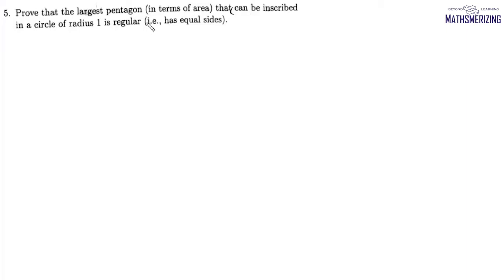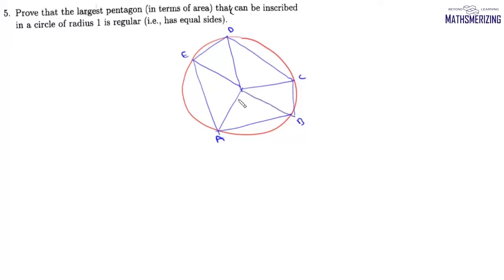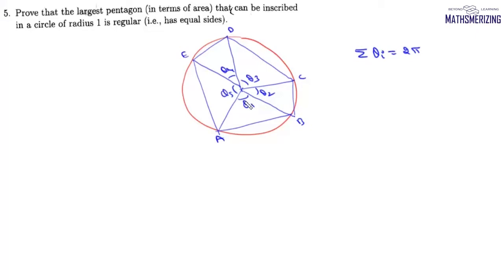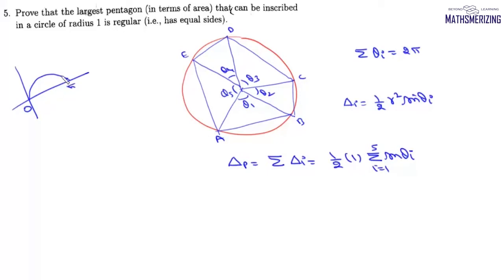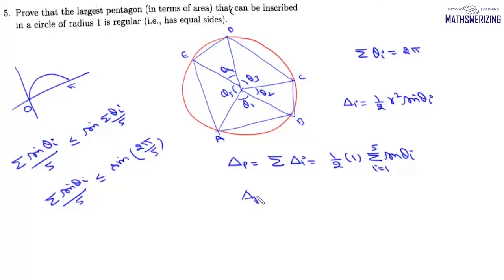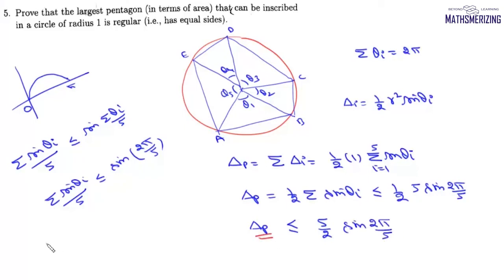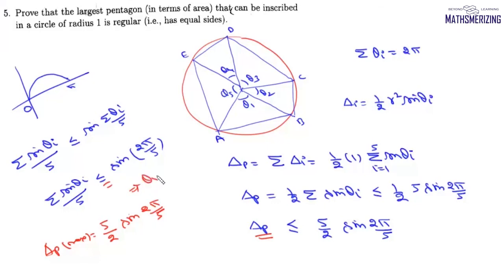ISI | B Stat | B Math | UGB 2020 | Q5 | Prove largest pentagon in a circle is regular